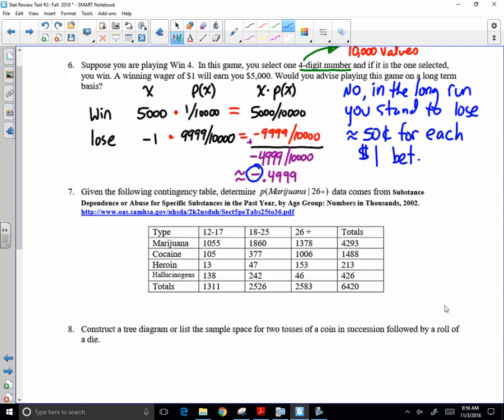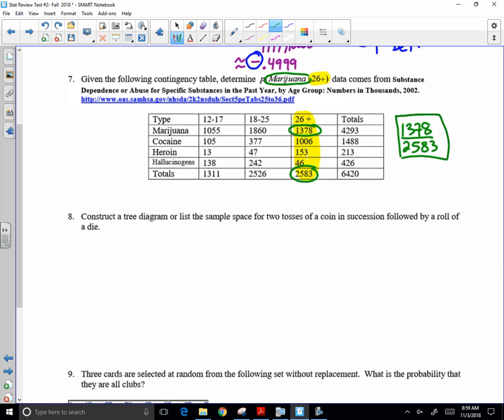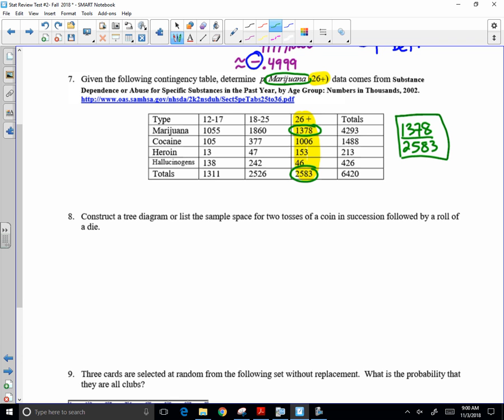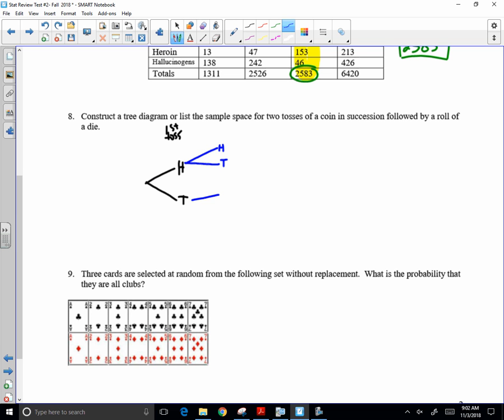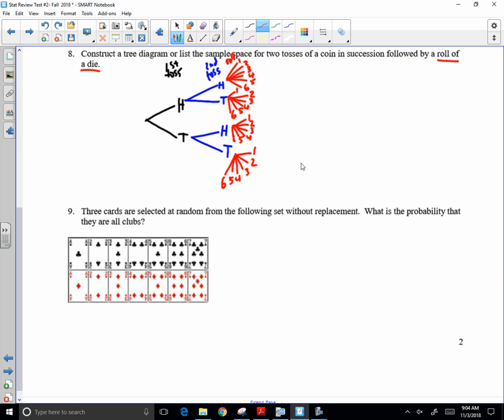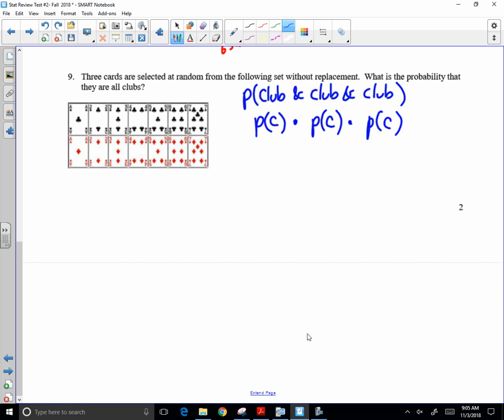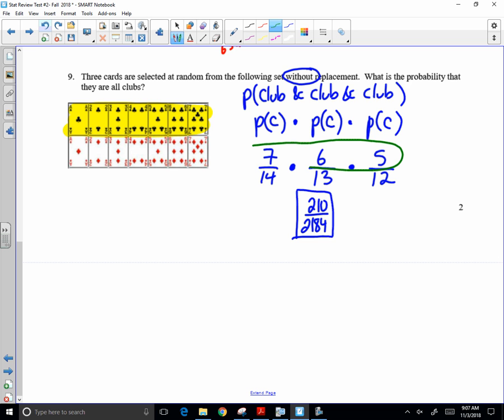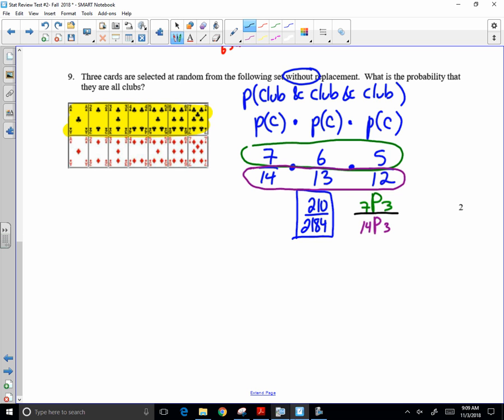Review Test #2 p2